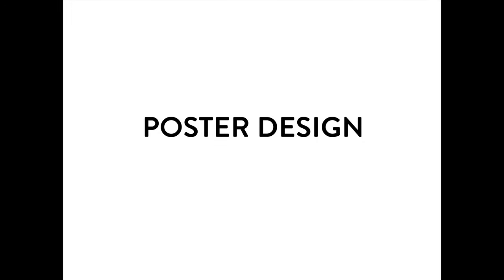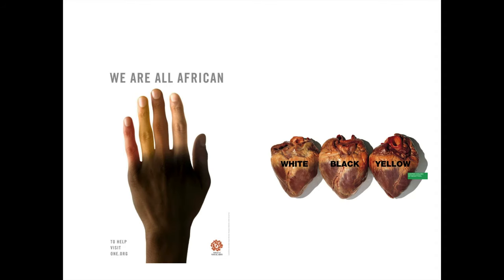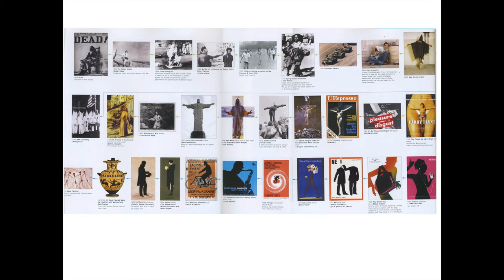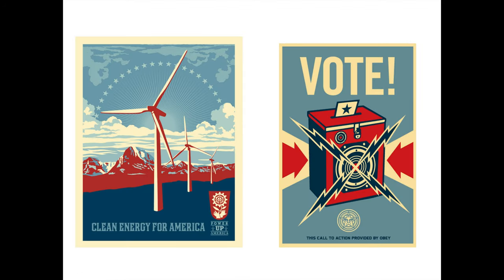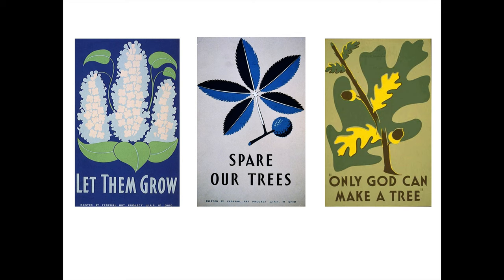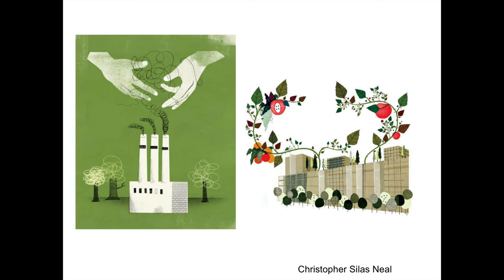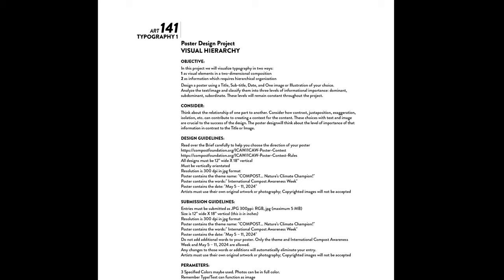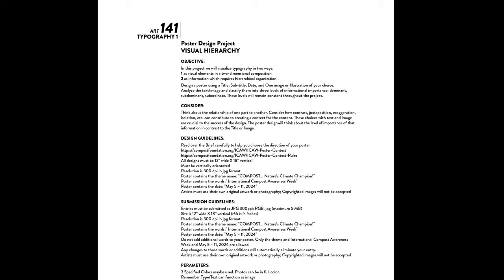POSTER 23 LECTURE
POSTER 23 LECTURE: HIERARCHY